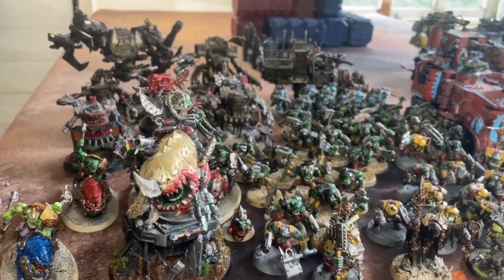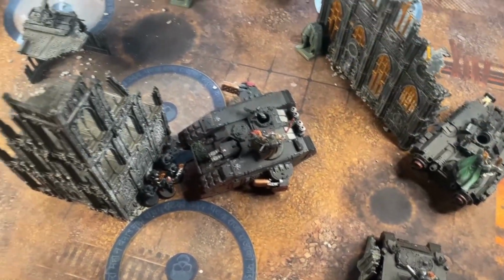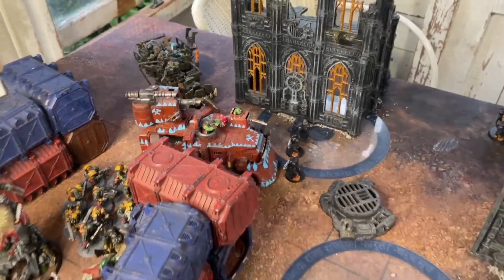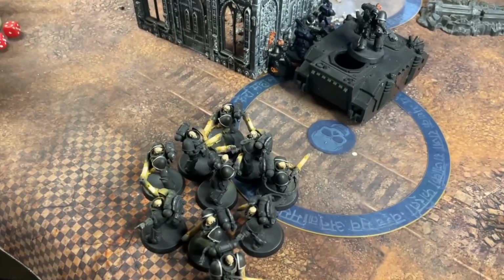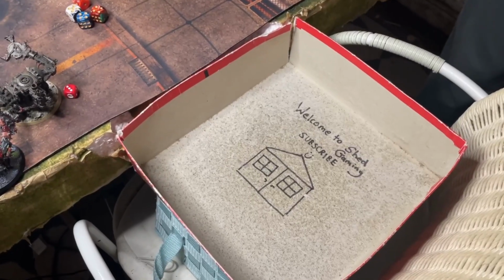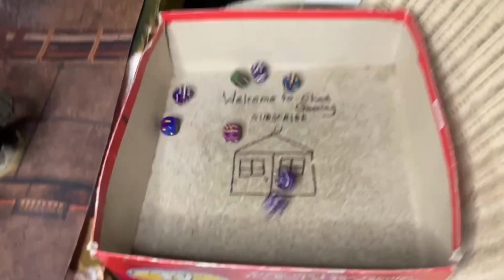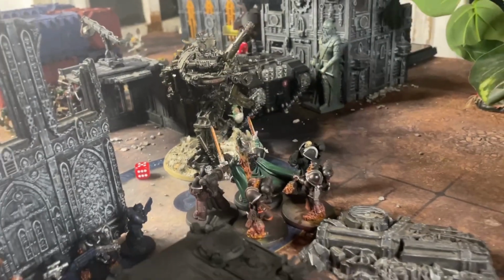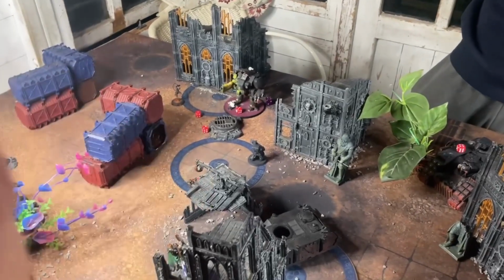Orks VS Space Marines ( Salamanders) Warhammer 40k Battle Report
10th Edition playing with the new Pariah nexus missions!
Today the Dread Mob Orks take the fight to Vulkan and his undead salamanders.
2k points
All feedback is appreciated and listened to